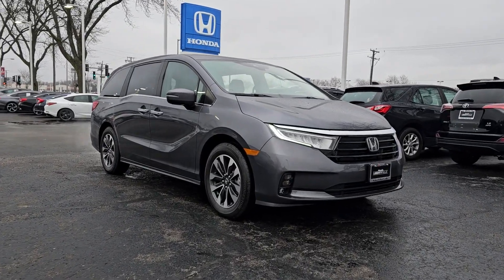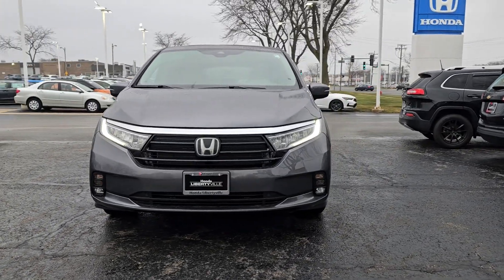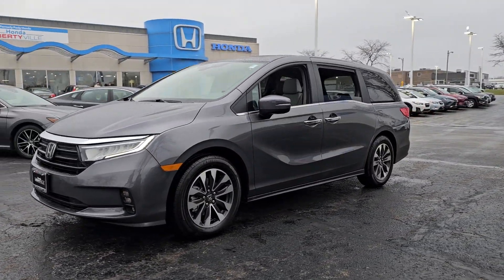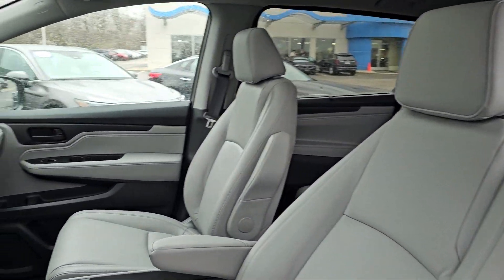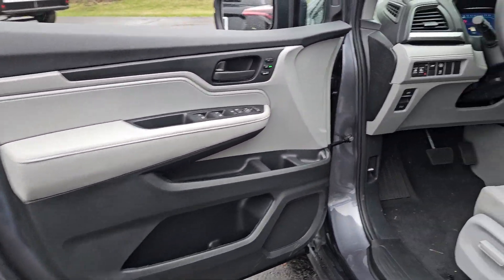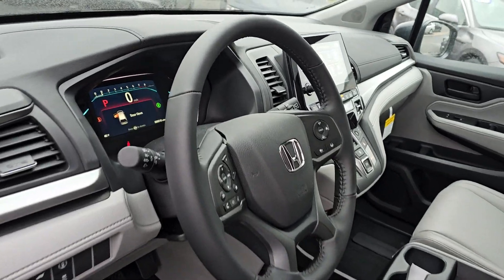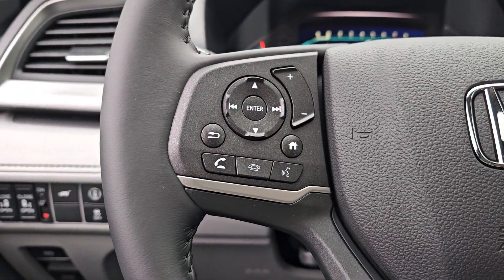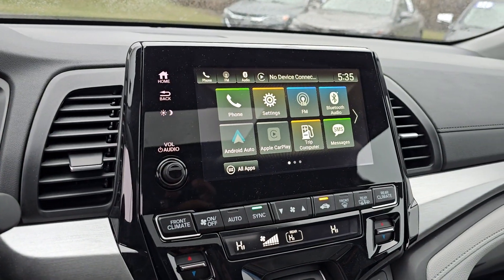2024 Honda Odyssey Highland Park, Northbrook, Waukegan, Libertyville, Gurnee 1931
Modern Steel Metallic New 2024 Honda Odyssey EX-L available in 1111 S. Milwaukee Avenue, Libertyville, Illinois at Honda Libertyville.  Servicing the Highland Park, Northbrook, Waukegan, Libertyville, Gurnee

2024 Honda Odyssey EX-L - Stock#: 1931

Honda Libertyville
1111 S Milwaukee Ave